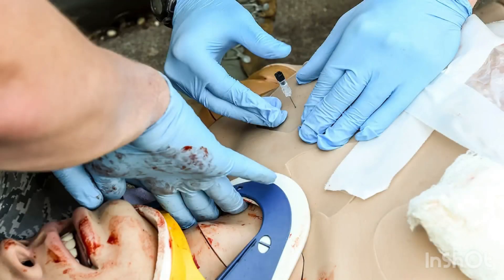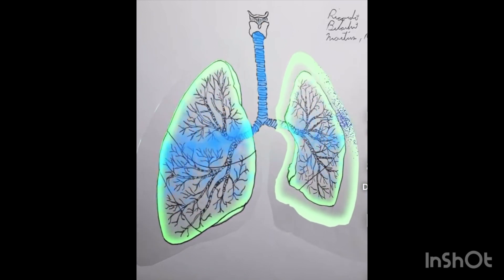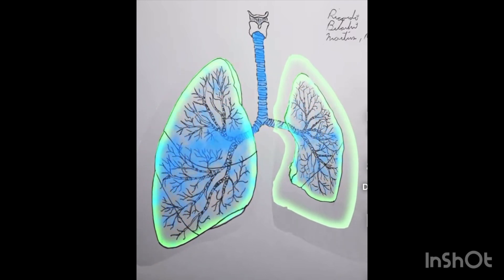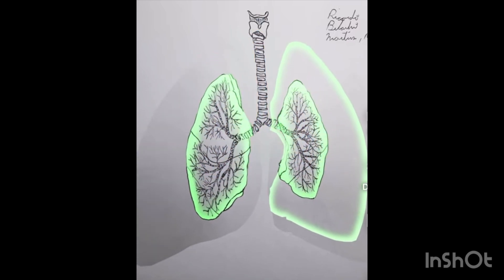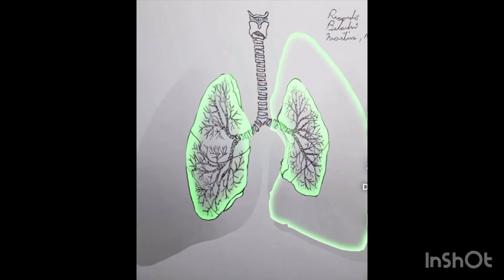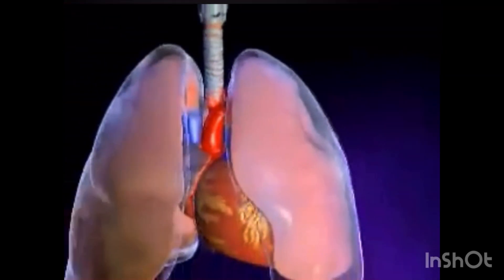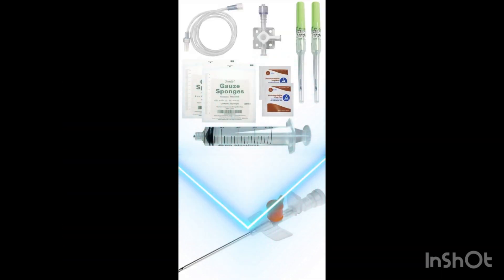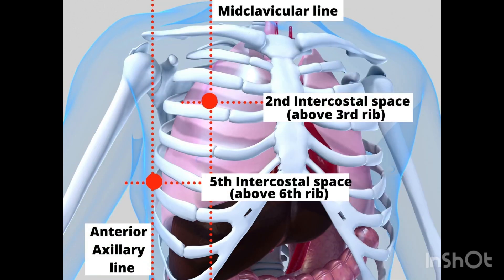Needle Decompression for Tension Pneumothorax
Tension pneumothorax is a critical condition that can occur with chest trauma when air is trapped in the pleural cavity leading to rapid deterioration of a patient’s ability to maintain oxygenation. Treatment may include thoracic decompression, often called needle thoracostomy or needle decompression.

As more air enters the pleural space, the pressure in the space increases and begins to collapse the lung on the injured side. As the injured lung collapses, there is less air that can be exchanged for perfusion in the lung. Once the lung has collapsed, pressure begins to compress the heart, shifting the mediastinum toward the uninjured lung. This triad of a collapsing lung, shift in the mediastinum, and rebreathing is the beginning of a rapid deterioration of a patient’s ability to maintain oxygenation.

A needle decompression should only be performed if the patient has a tension pneumothorax. When inserting the needle, it should be inserted at a 90-degree angle to the chest wall. This is a critical point as this will position the needle straight into the pleural space. If any other angle is used, there may be a chance of hitting other structures in the area such as major blood vessels or even the heart.

The UK recommendation is to use a 14 g, 5 cm cannula to decompress the chest. Advice around site selection differs between using the second intercostal space (ICS) mid-clavicular line or the fifth ICS near the mid-axillary line.